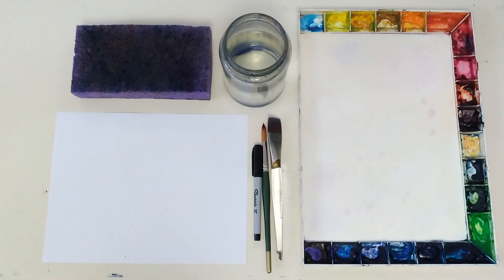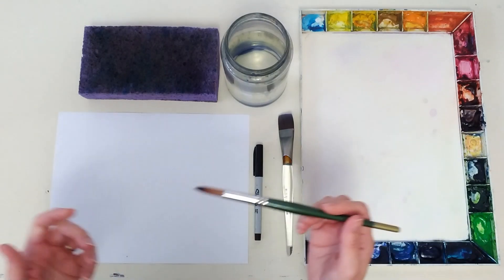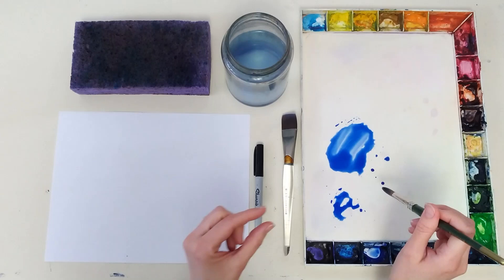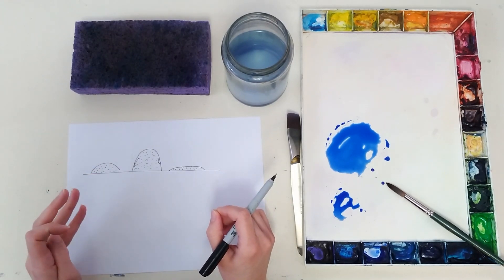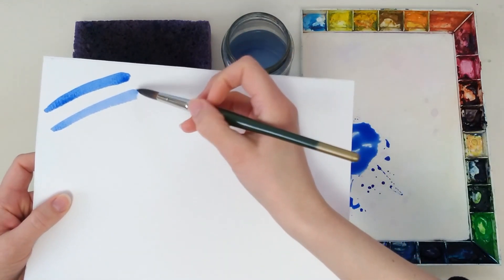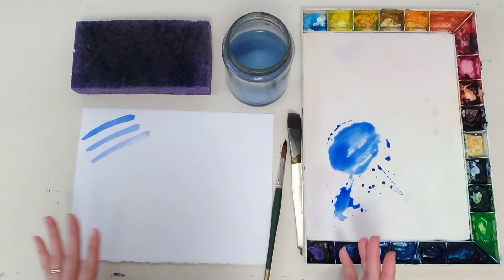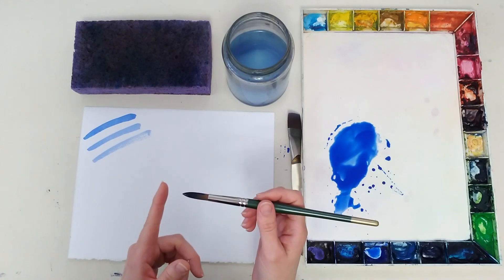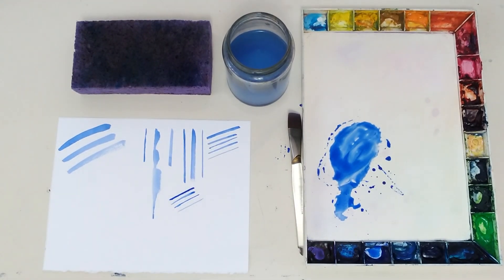Watercolor Basics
This lesson is for beginners, and also experienced painters who don't have a solid understanding of the basics.  Topics covered include controlling paint, water, the brush, edges, and basic shapes.